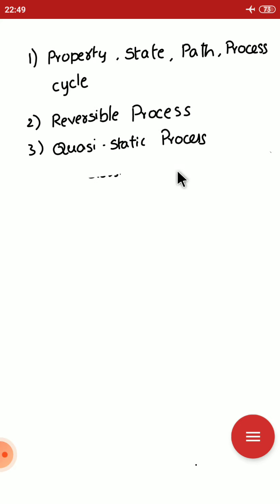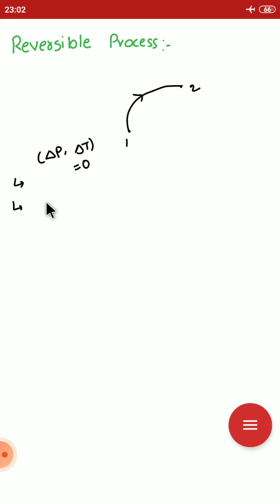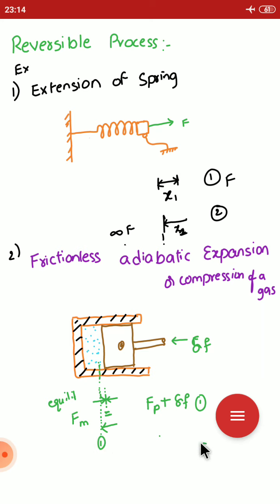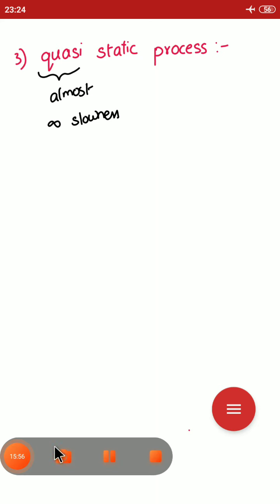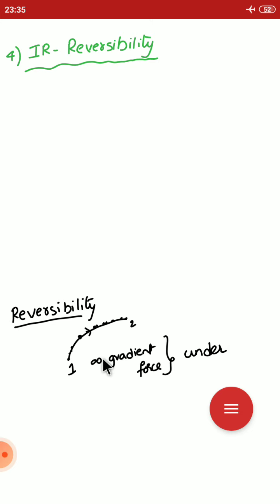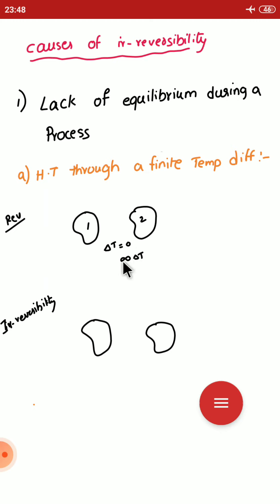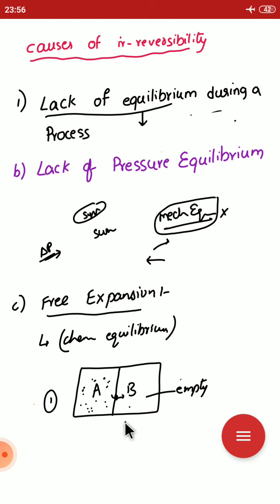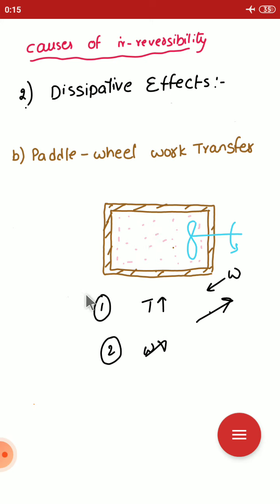(1.5) Reversible and irreversible processes,quasi static process, cause of Irreversibility.